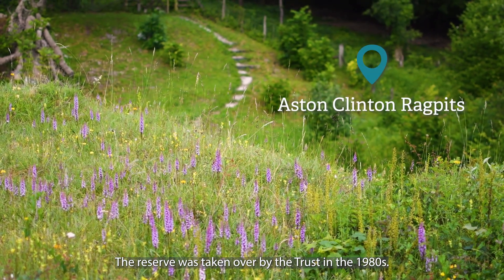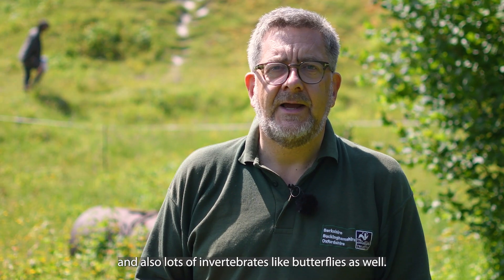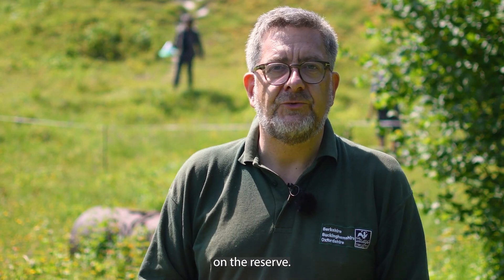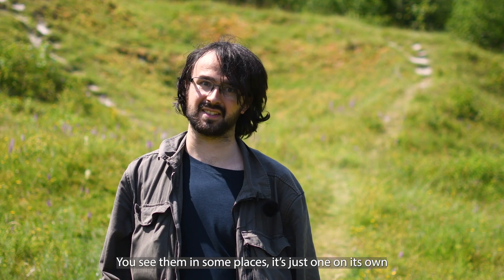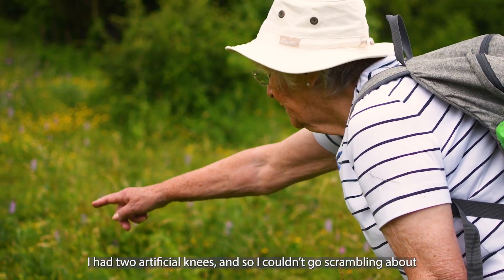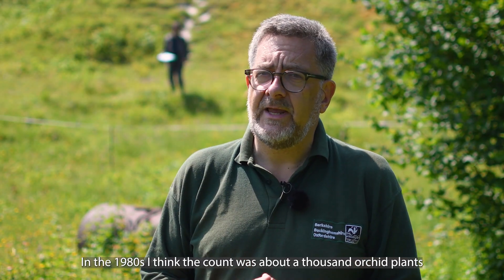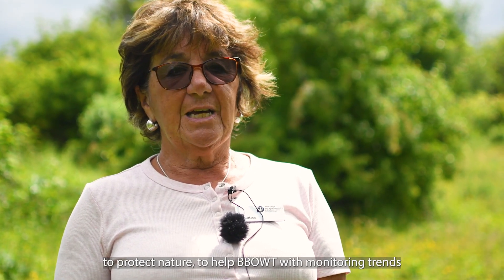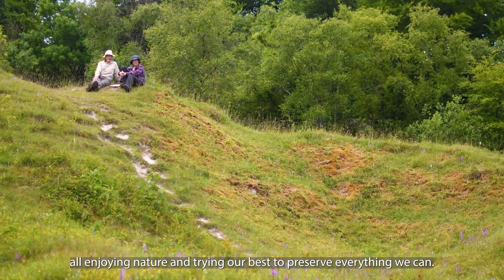Annual orchid count at Aston Clinton Ragpits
Hear from Warden Phil Townsend and our dedicated volunteers as they gather at Aston Clinton Ragpits Nature Reserve in Buckinghamshire to take part in the annual orchid count.